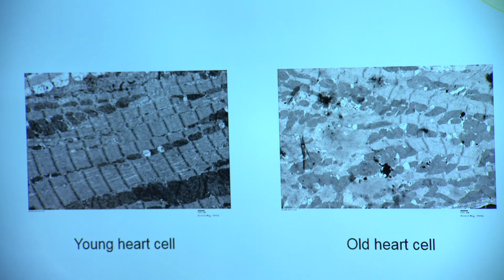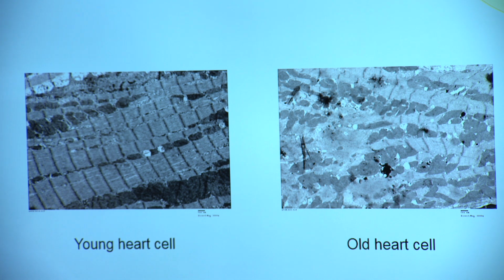STEM Showcase - Life, Health and Chemical Sciences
In this session you’ll find out how we teach practical science at the Open University. We will be demonstrating how you can use augmented reality apps, like the AR heart from SK299, to explore biological systems and giving you a taste of a labcast with a live chemistry experiment. We’ll also show you how the practical science in your qualification relates to current research in the School of Life, Health and Chemical Sciences.
With Claire Turner, Lynda Cook, Martin Bootman and Nick Chatterton